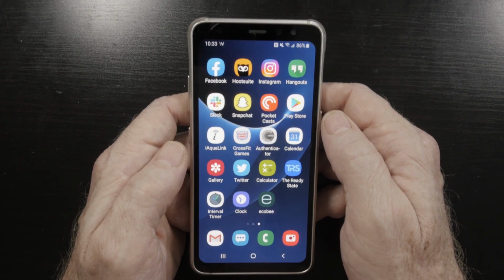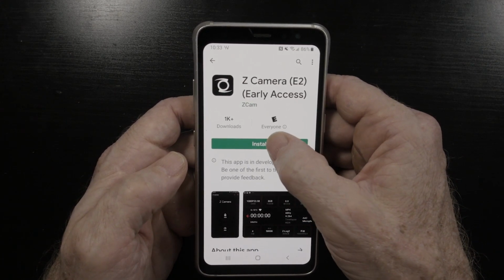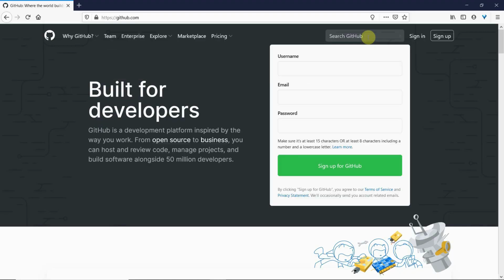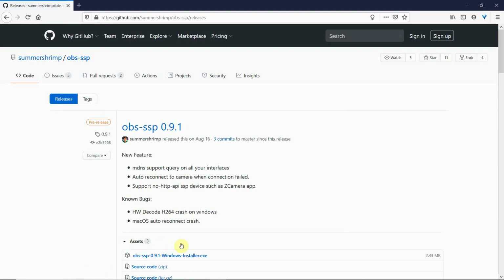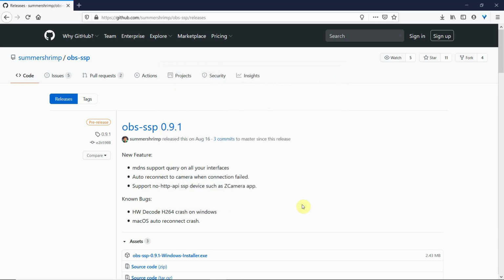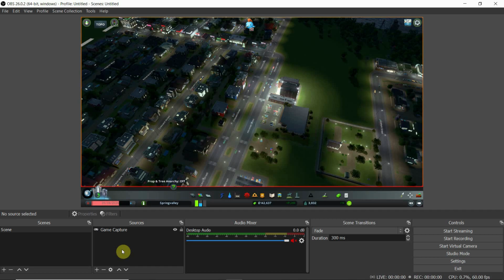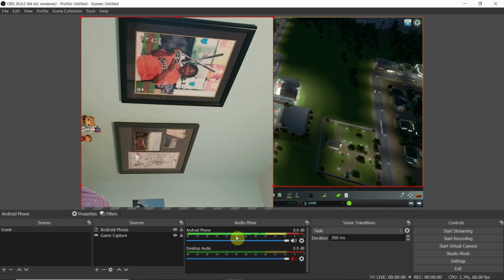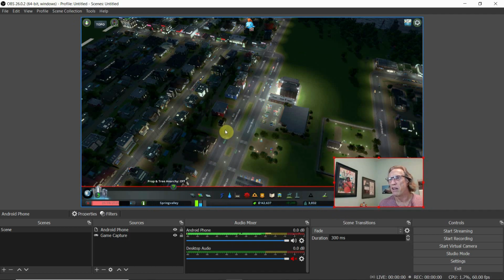Using the Z Cam App to Stream Video from Your Android Phone to OBS Studio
You can use the Z Cam Android app to stream your phone's video to OBS Studio. It's free and easy to set up and works with your existing wi-fi and phone. I'll show you how to set it all up!

0:00 Intro
1:30 Install Z Cam app
1:52 Install OBS plugin
3:12 Run Z Cam app
4:30 Set up OBS Studio